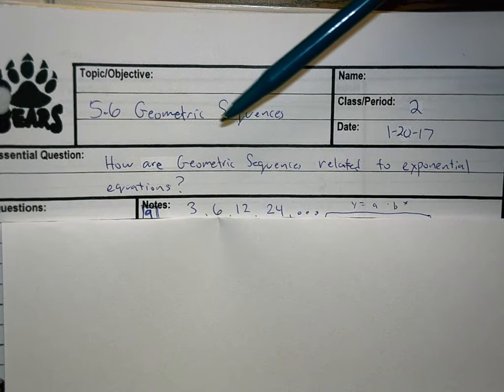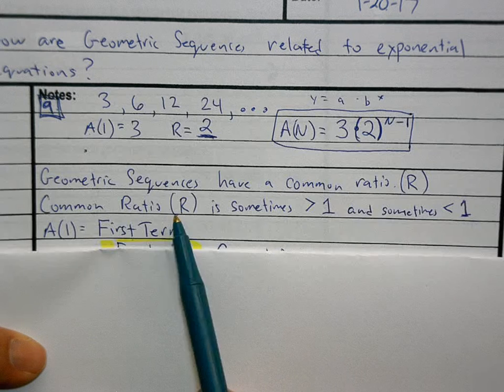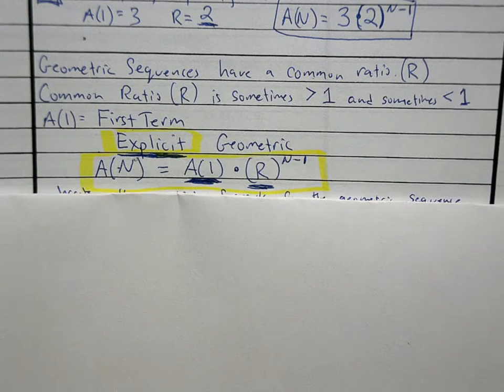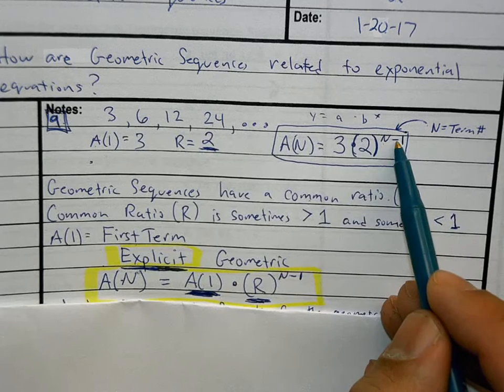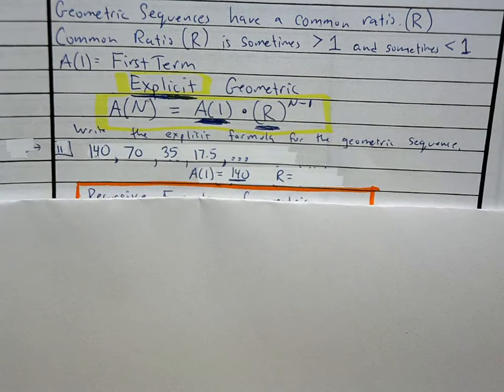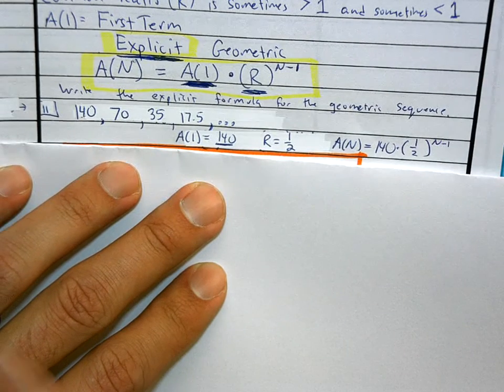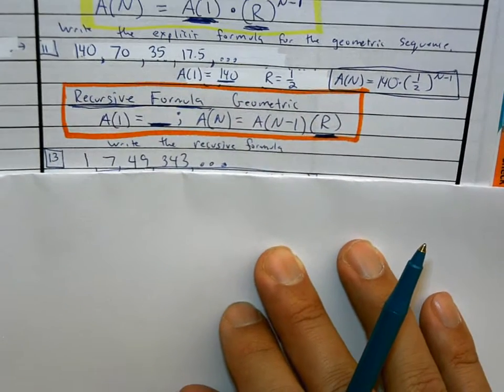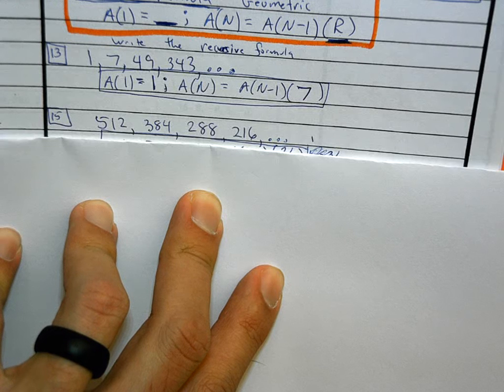5 6 Geometric Sequences